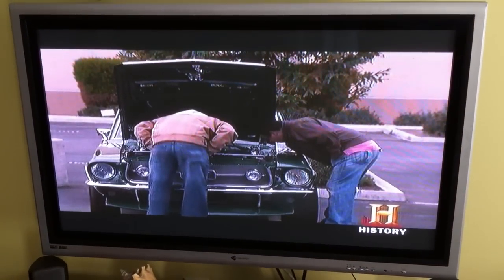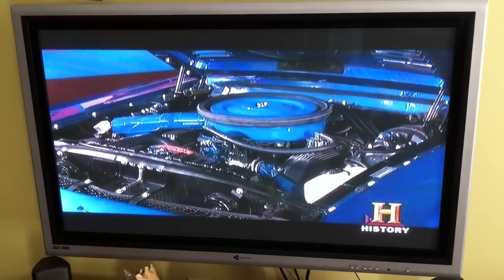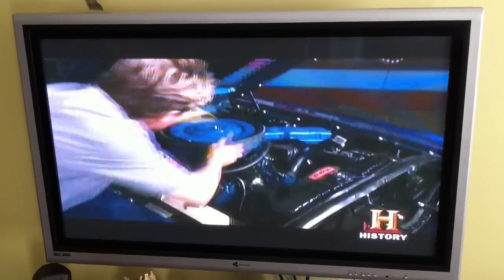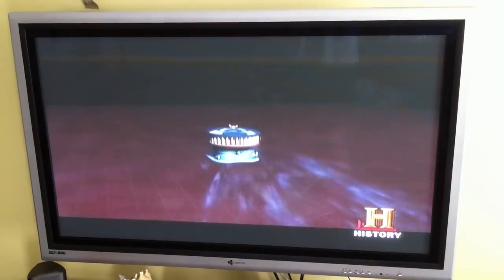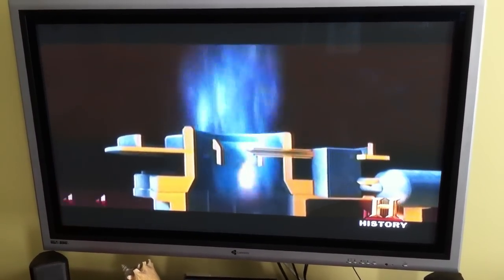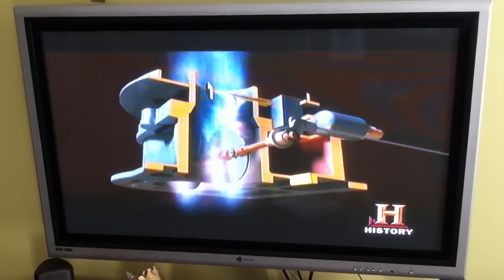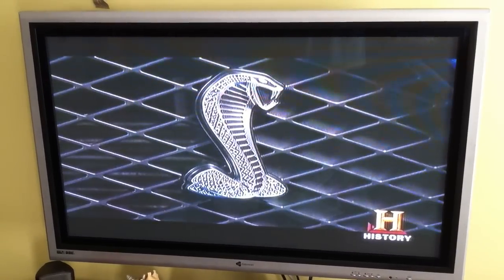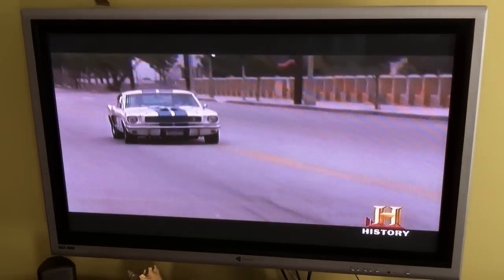New vs Old Motors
Explaining why old motors are easier to work on, yet are still pretty much the same as modern motors.